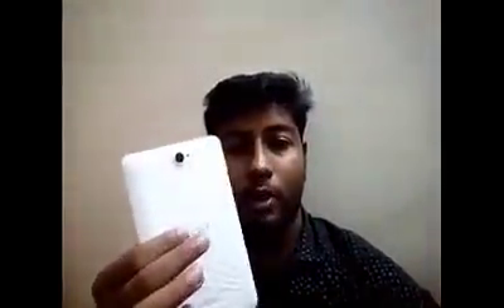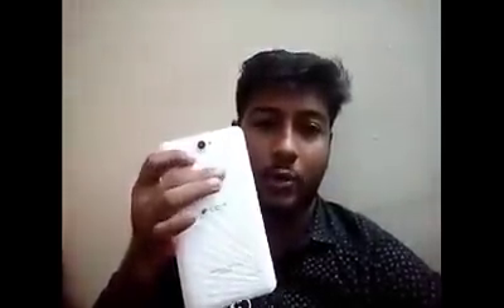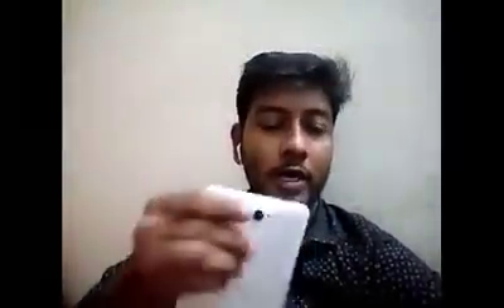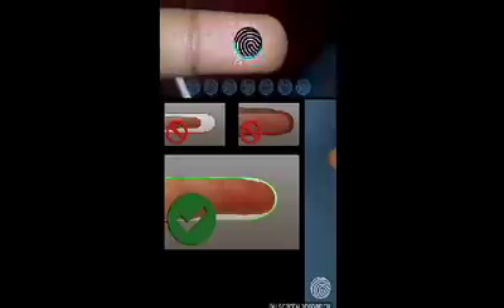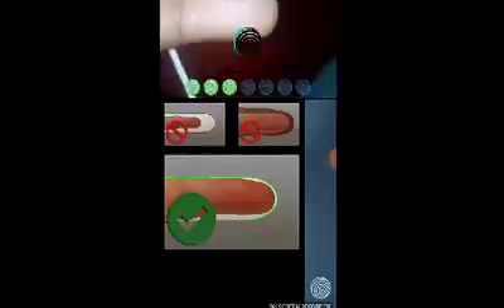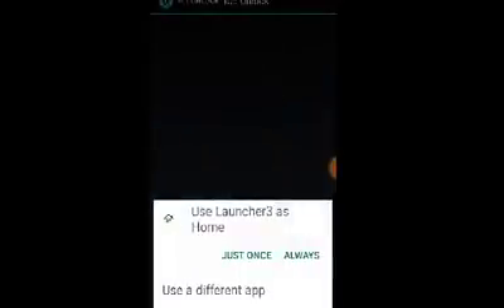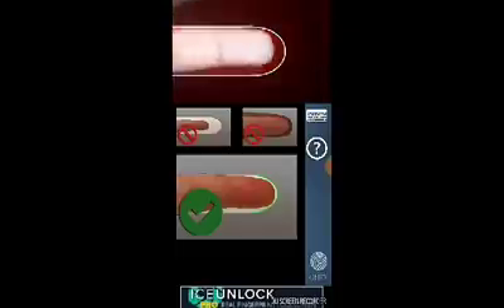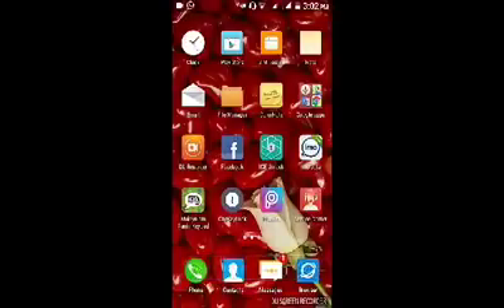എല്ലാ ആൻഡ്രോയിഡ് മൊബൈലിലുകൾക്കും ഇനി ഫിംഗർ പ്രിന്റ് ലോക്ക് സെറ്റ് ചെയ്യാം.